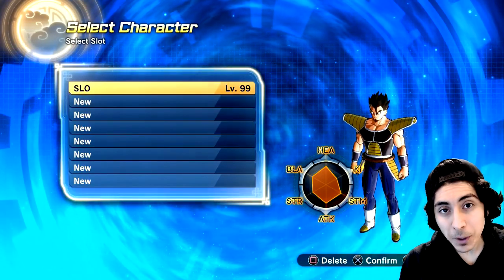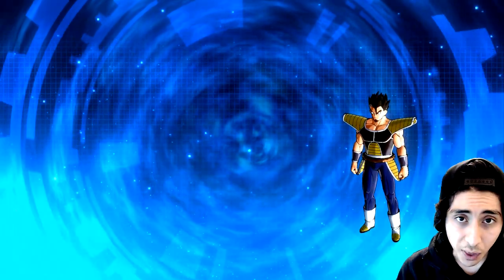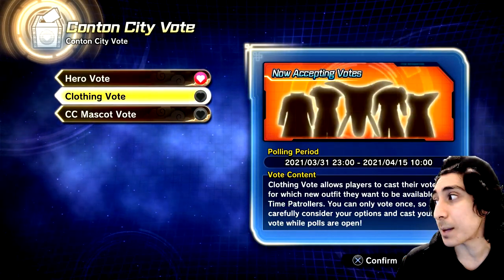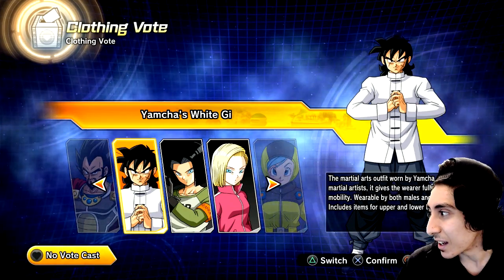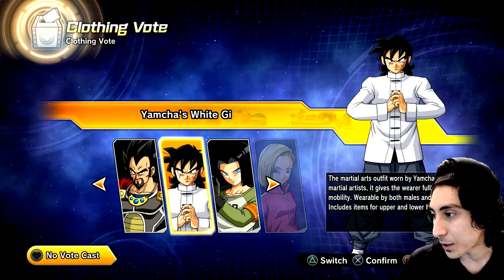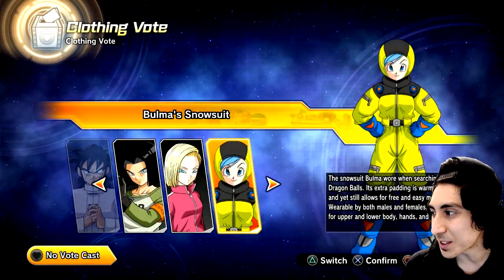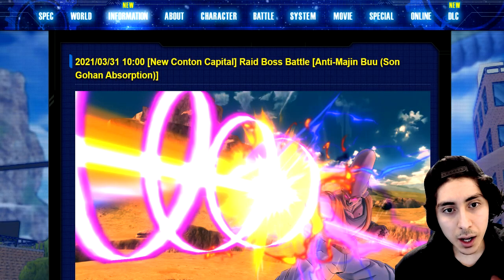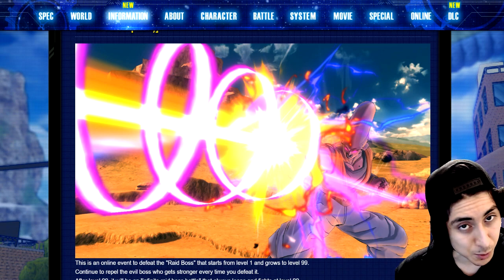NEW FREE HERO VOTE #2 - DLC 13 UPDATE! Dragon Ball Xenoverse 2 ALL Character Costumes List & Dates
EVERYTHING NEW IN DLC PACK 12 + FREE UPDATE! Dragon Ball Xenoverse 2 New Characters & Costumes VOTE - New DLC 12 Super Buu Raid and Raid Rewards!

*NEW* Dragon Ball Xenoverse 2 DLC Pack 12 / DLC Pack 13 (Legendary Pack 1 / Legendary Pack 13)

Hero Vote King Vegeta (DBS Broly Movie)
Hero Vote Yamcha (DBS)
Hero Vote Android 17 (MVP Park Ranger DBS)
Hero Vote Android 18 (Tracksuit DBS)
Hero Vote Bulma Snowsuit (DBS Broly Movie)